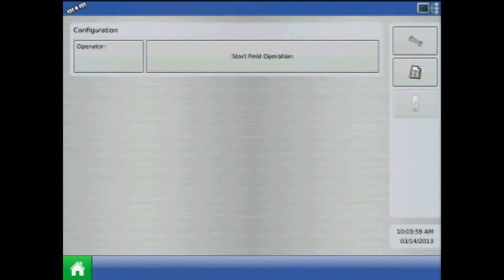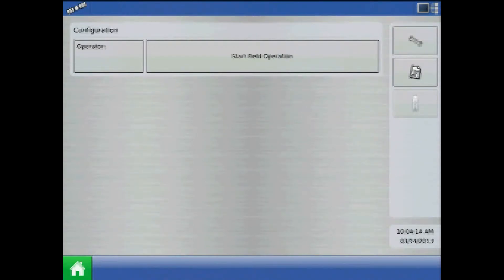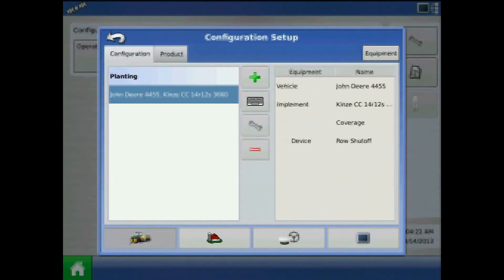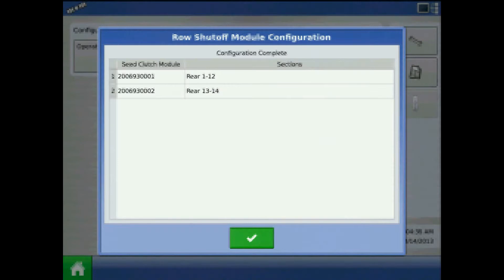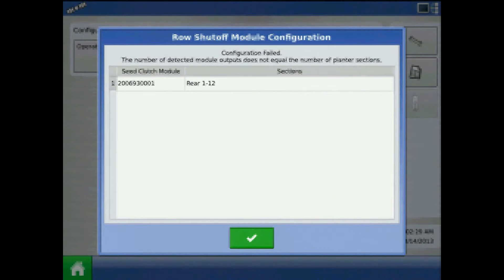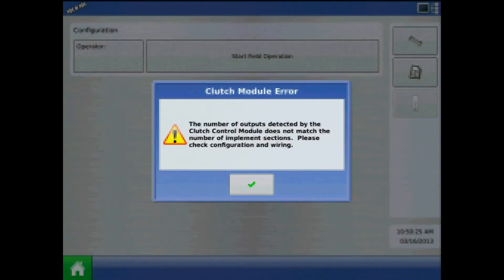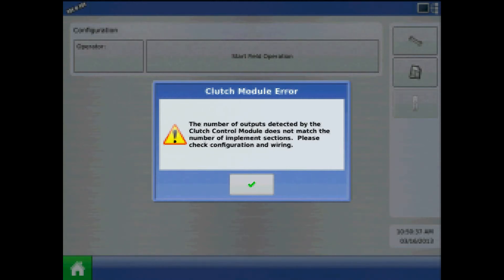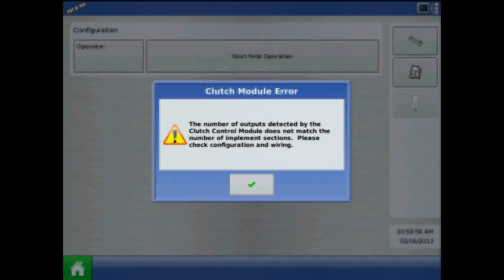How to configure the Clutch Control Module on the Ag Leader ® Integra/Versa display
This tutorial will discuss how to configure the CCM for planter section control on the Ag Leader ® Integra or Versa display. It will also highlight the error messages to expect if it is not configured properly.